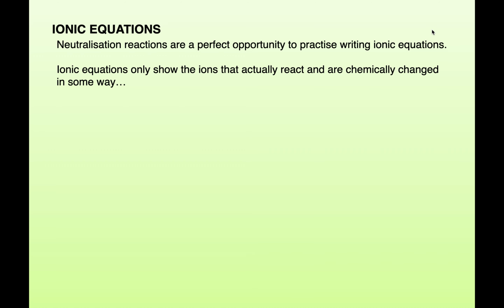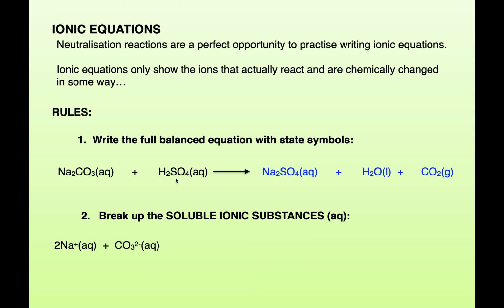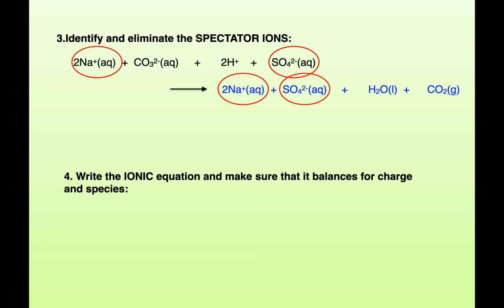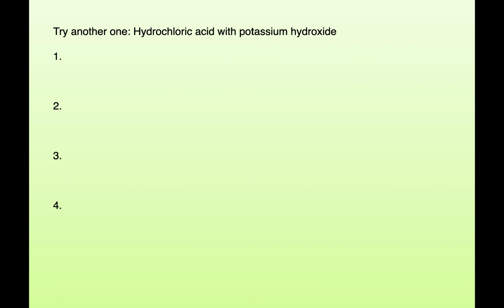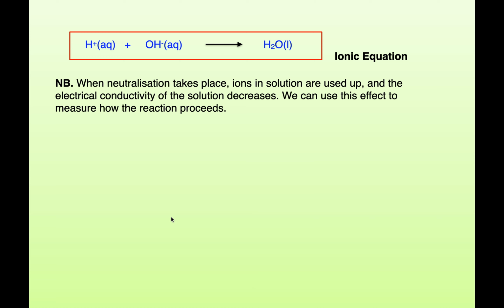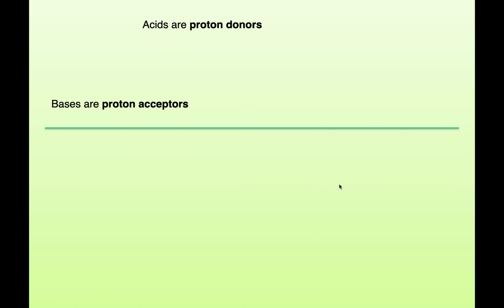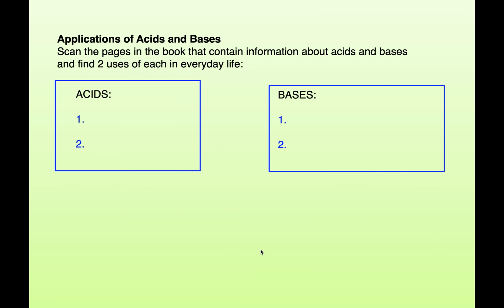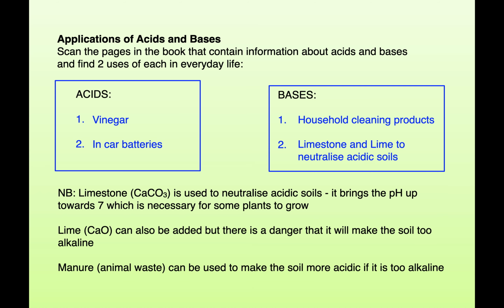10 8 3 Ionic Equations